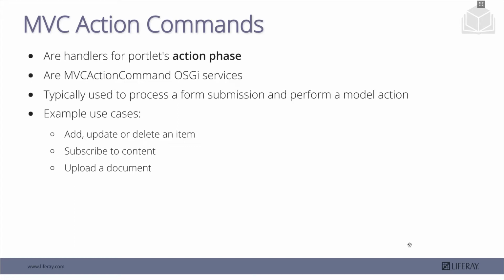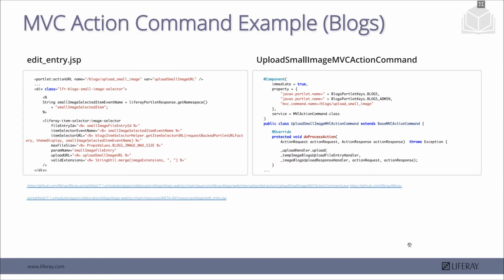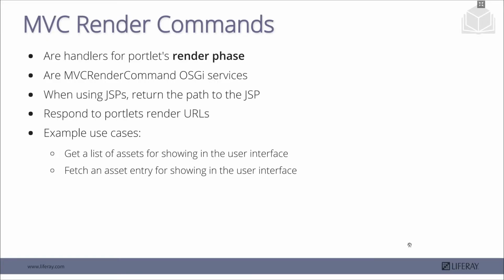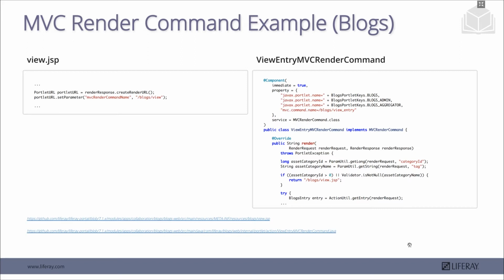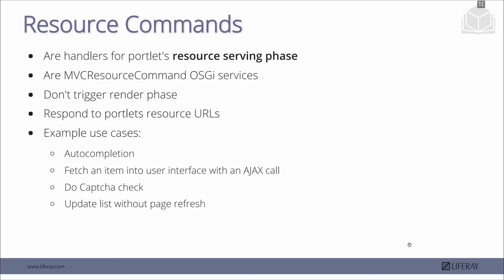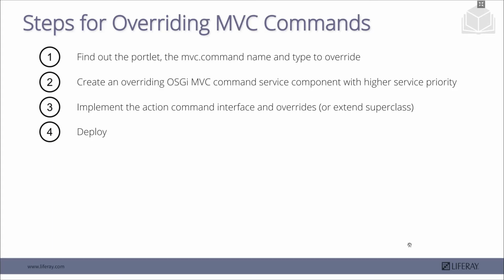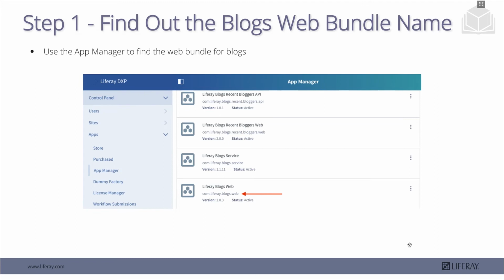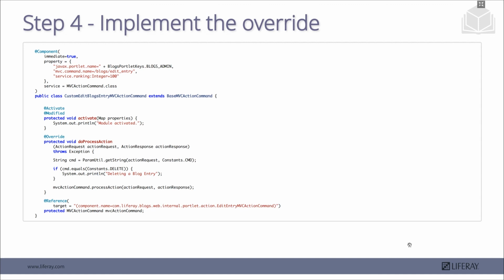Override Portal MVC Commands